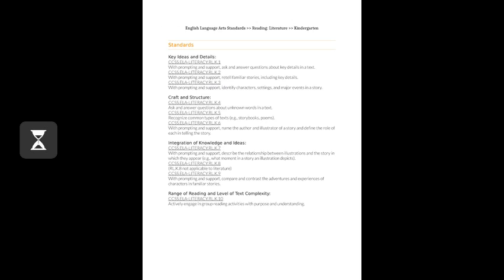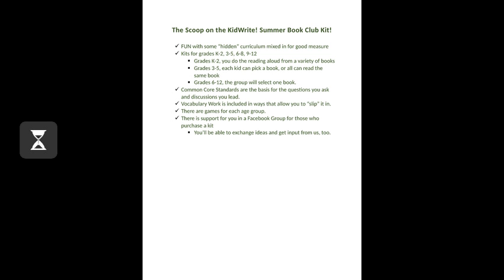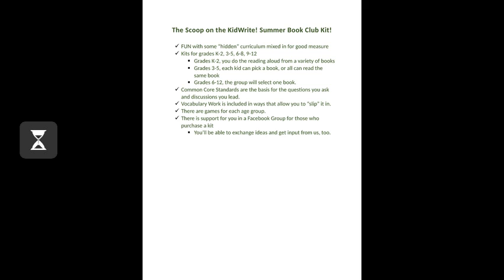KidWrite! Summer Book Club Kit Scoop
What's in the kit? How does it work?